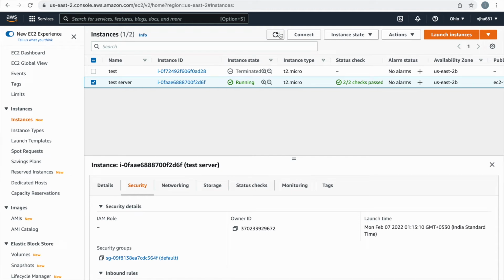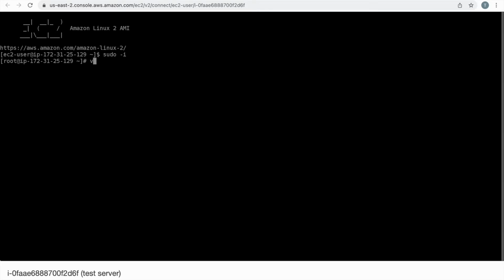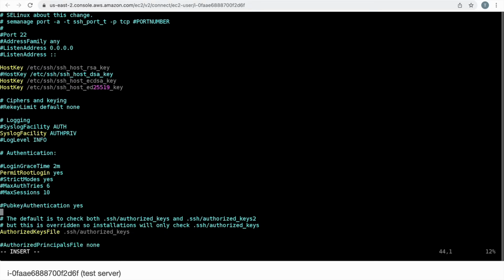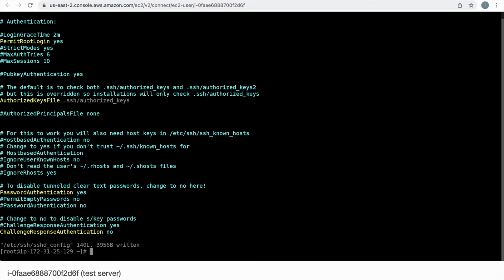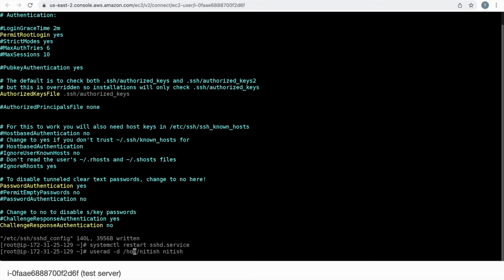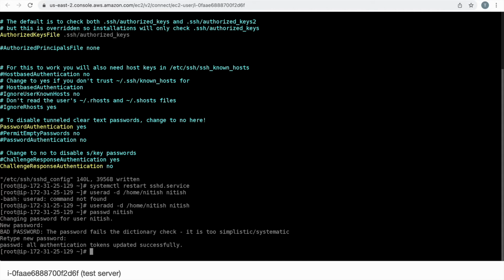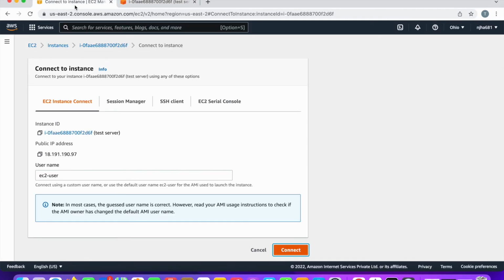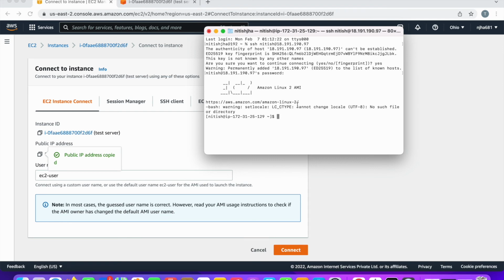How to login without key-pair in EC2 instance | No .pem file required for login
In this video we will see how to login without key-pair/.pem file aws linux ec2 instance. We will enable Password authentication for custom user and root user.